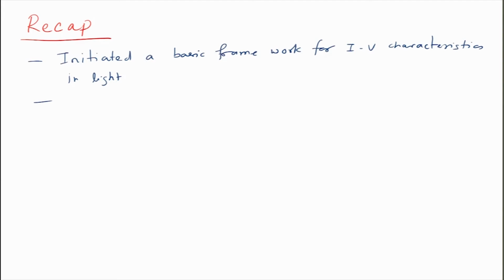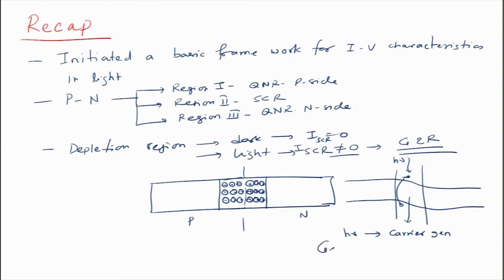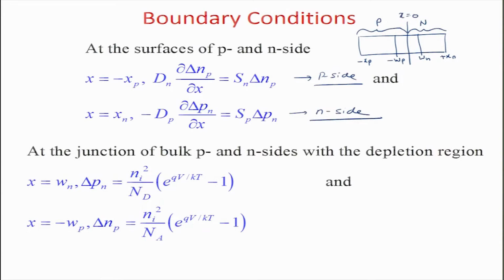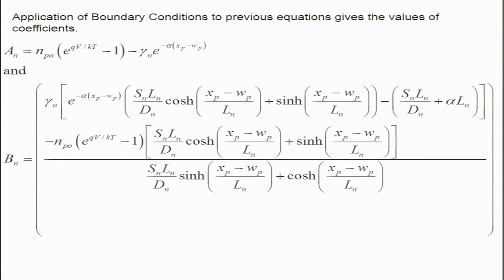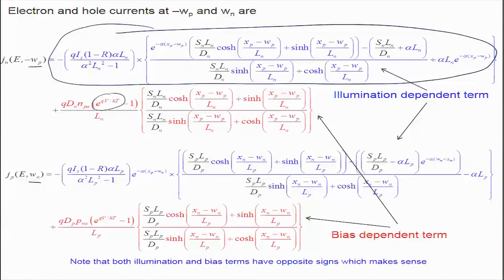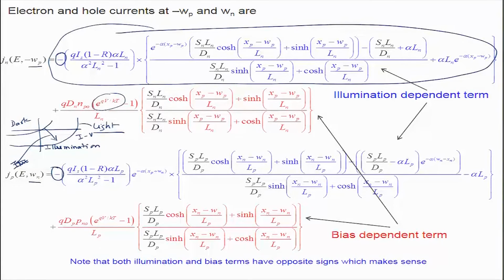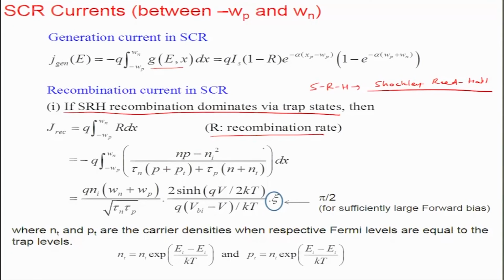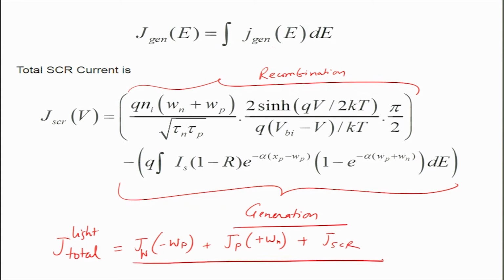P-N junction analysis (light)